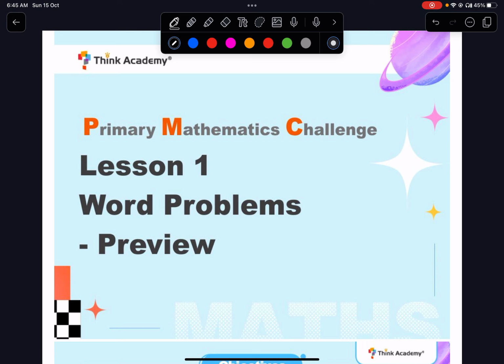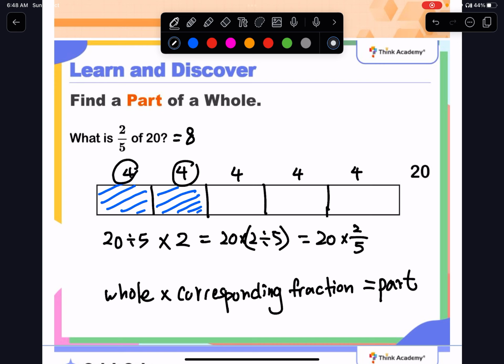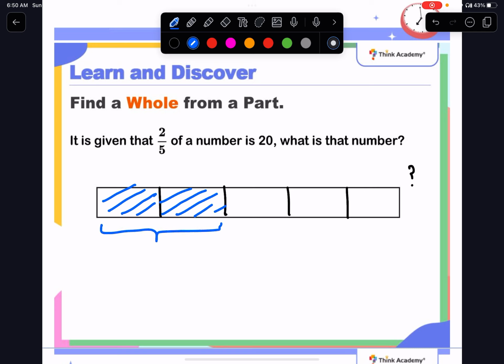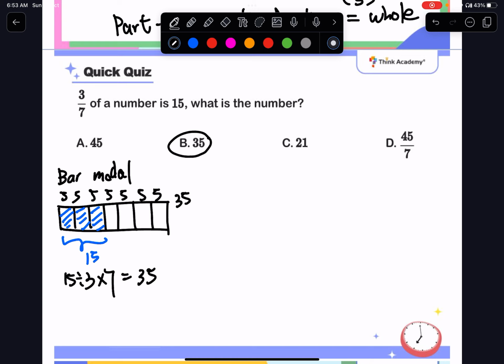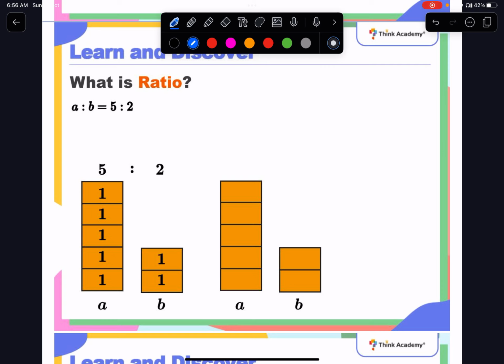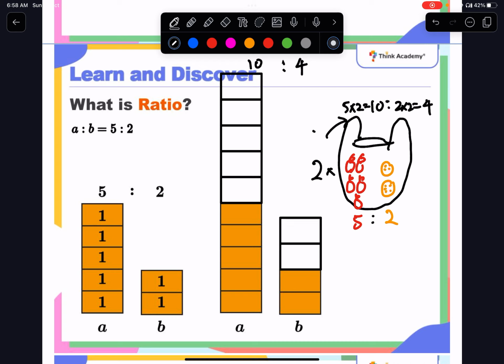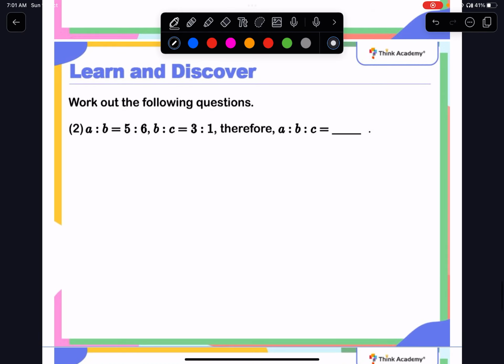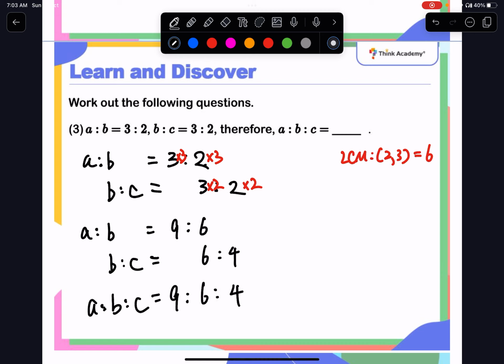PMC Lesson 1 Preview